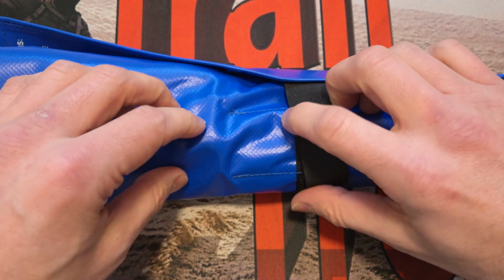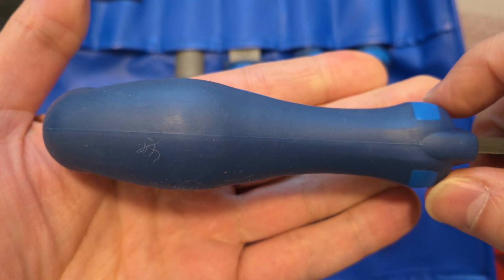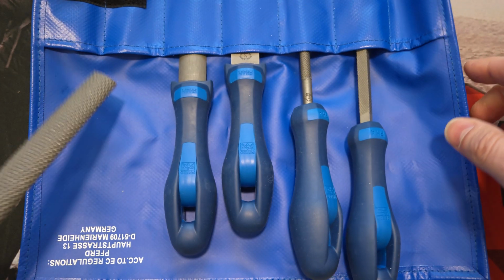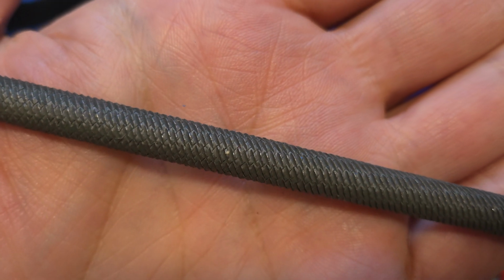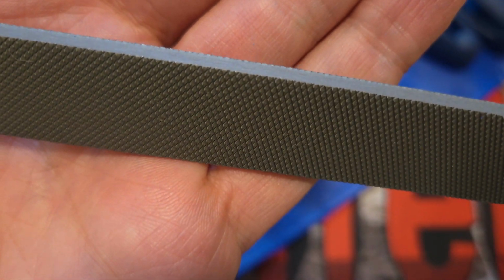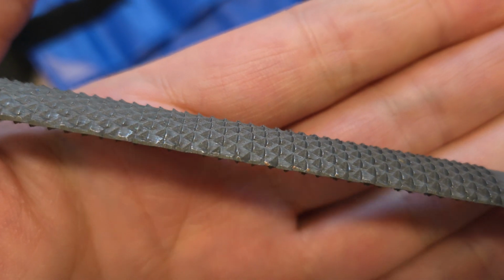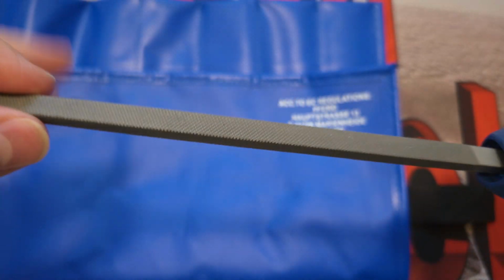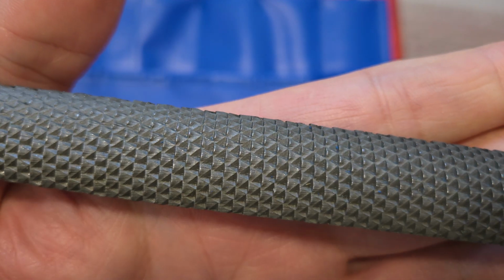Pferd 520 WR file set Review 11801520 German quality perfection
Pferd 520 WR mixed file set from a family owned German tool company.  This has not disappointed in its quality.  Excellent comfortable handles and working surfaces which are pristine.  I usually know when I have a well built and quality looking tool in hand and this looks incredible.  Early days but as long as I take my own medicine and don't throw them in a drawer to get spoiled these should last a lifetime.